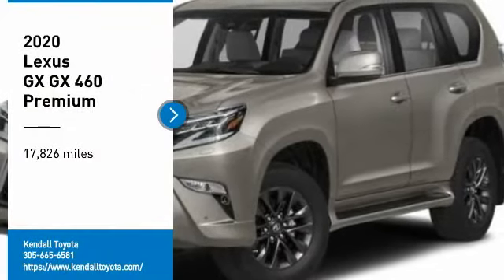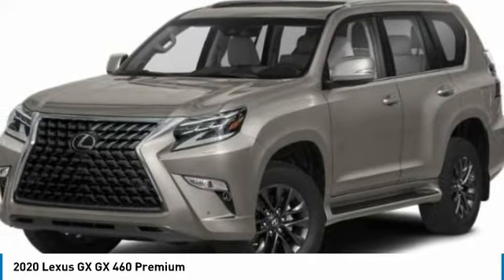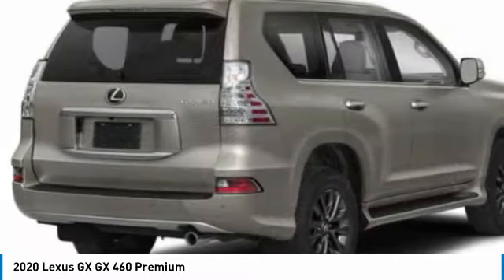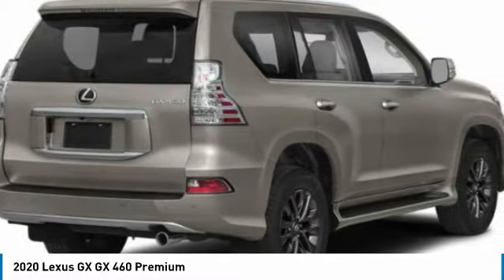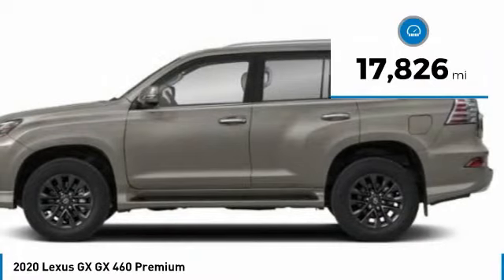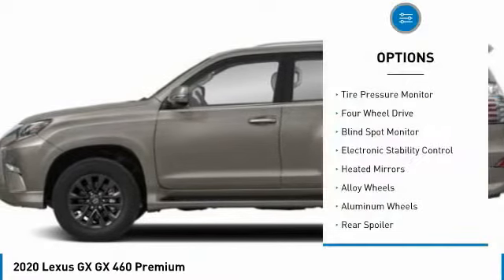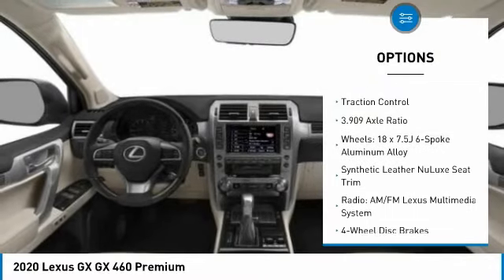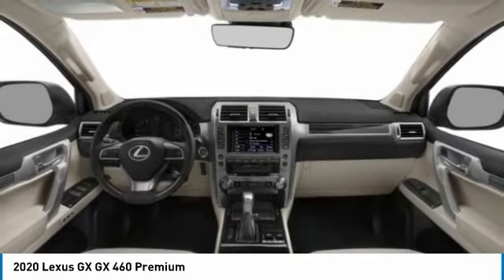2020 Lexus GX T34313A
2020 Lexus GX GX 460 Premium

Kendall Toyota
10943 S Dixie Hwy

This GX is located at Kendall Toyota in Miami on 10943 South Dixie Hwy. Simple paperless financing makes buying a car easier than ever: Click and drive. Take home delivery or curbside pickup. We have low interest finance programs to help you save money and make buying a new car affordable. Please ask us for details. This Lexus SUV is priced to sell at . Call .Recent Arrival!Clean CARFAX.Gray 2020 Lexus GX 460 4WDAwards:* JD Power Initial Quality Study (IQS) * JD Power Vehicle Dependability Study * JD Power Initial Quality Study (IQS), Vehicle Dependability Study